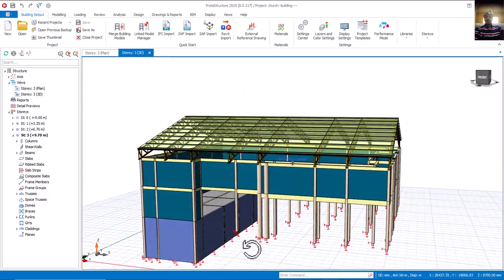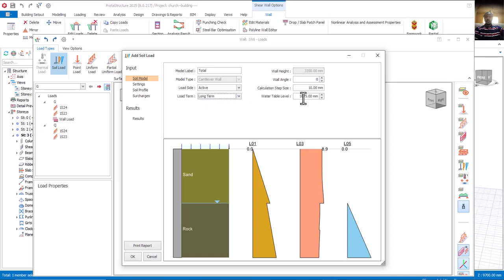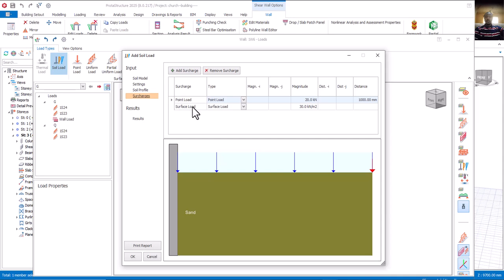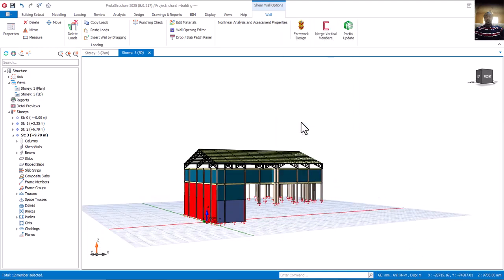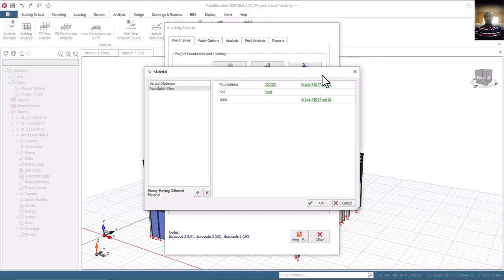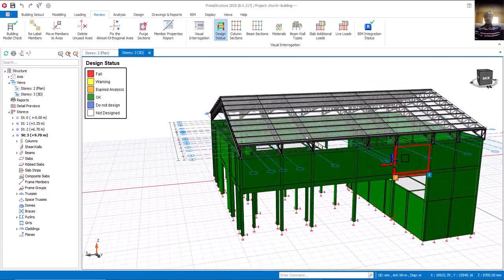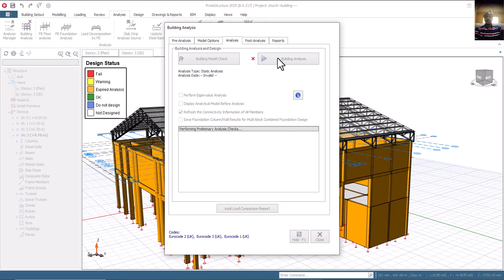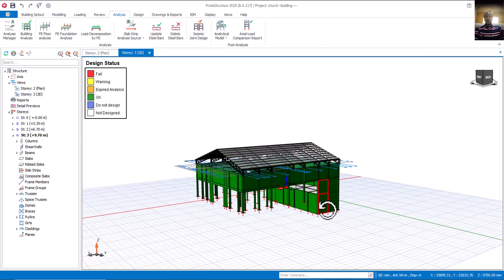Analysis and Design of Building with Steel Roof & Basement in Protastructure 2025 Tutorial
In this video, i will show you how to analysis and design rcc building having a steel roof with basement wall in protastructure 2025